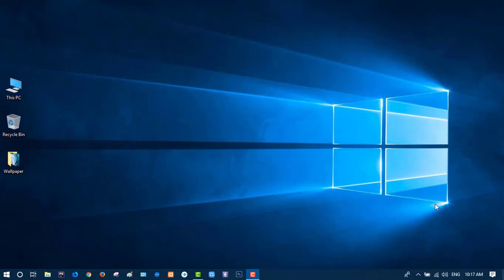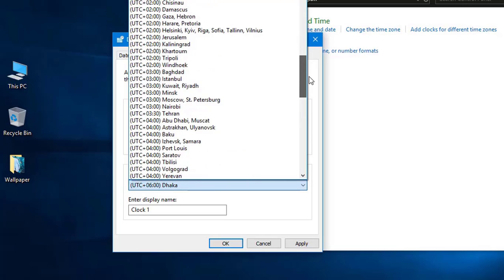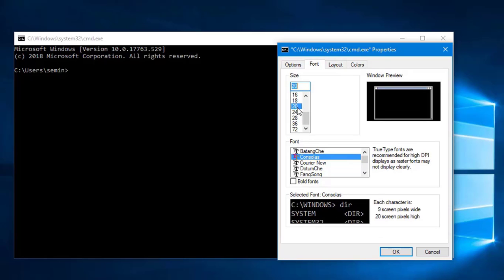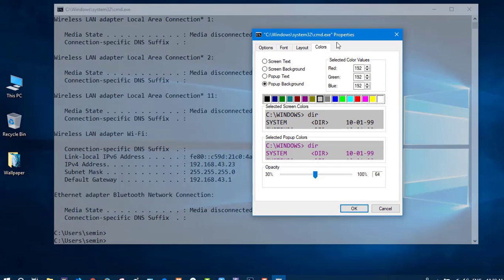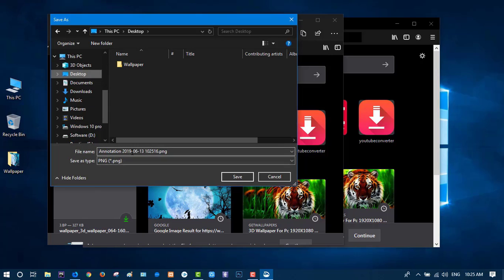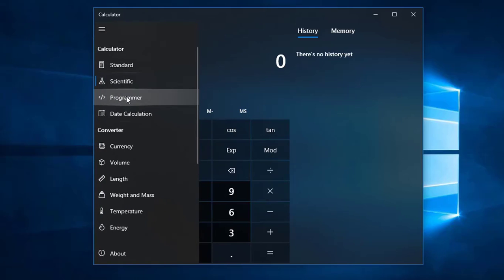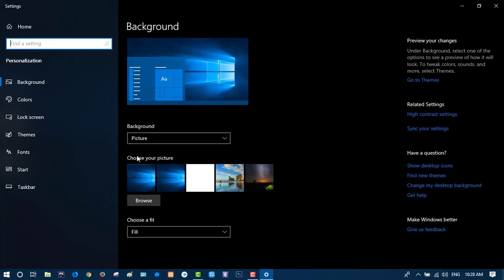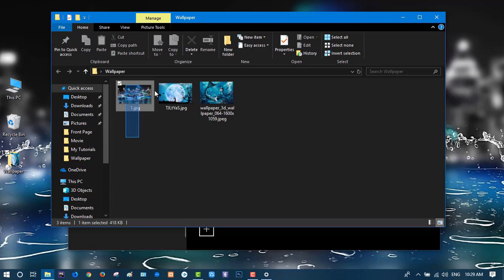windows hidden features | Few important tricks for windows 10 | Windows 10 secret.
Here are few windows 10 hidden features for every windows 10 user. This feature will make your experience better.

Video Go Through:
 1. Add More Clock.
 2. Commad Prompt Setting.
 3. Snip & Sketch Tools.
 4. Multi Features Calculators
 5. Wallpaper & Lock Screen Setting